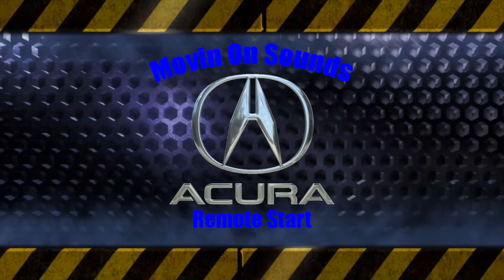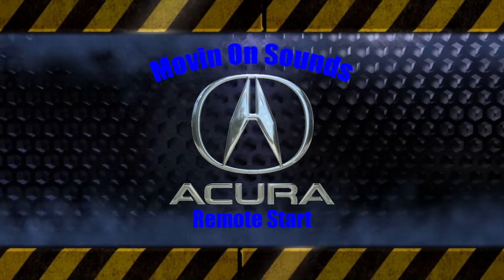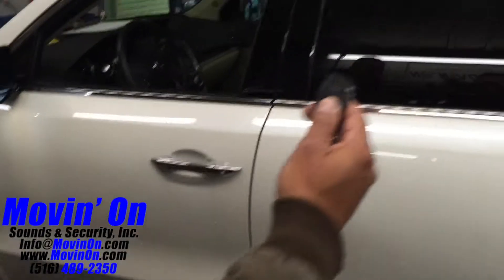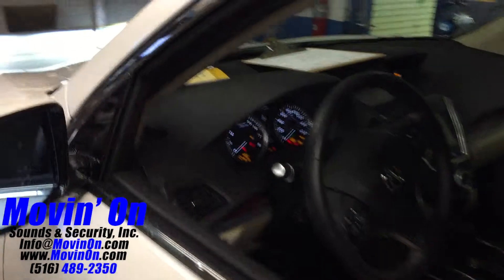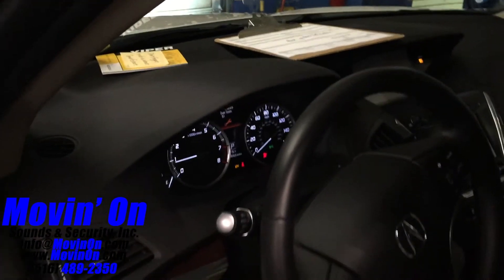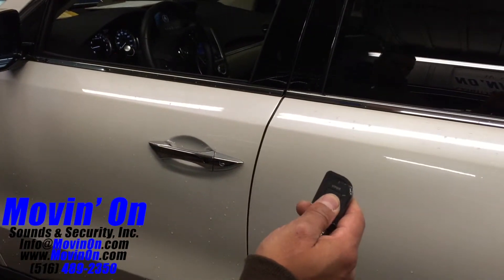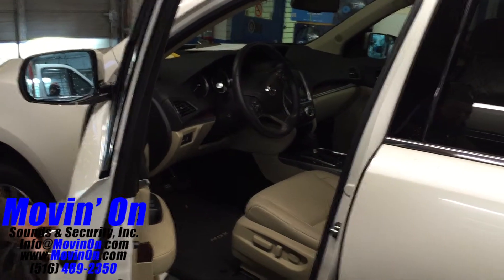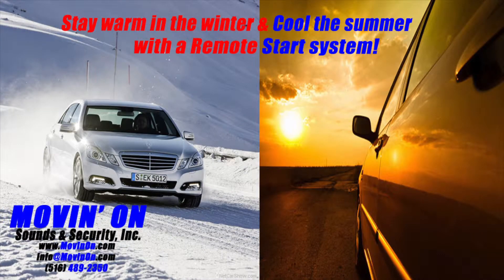Acuar MDX Remote Start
Here we are showing a 2014 Acura MDX we equipped with a remote start system. This vehicle actually came with a factory remote start but the range was not good enough so this customer upgraded to the Viper 4205V 2 way remote start system. If you have any questions about equipping your vehicle with a remote start system please contact us Via Phone or Email also be sure subscribe to our channel and mention you found us on Youtube for a special discount we offer to our Youtube customers!!